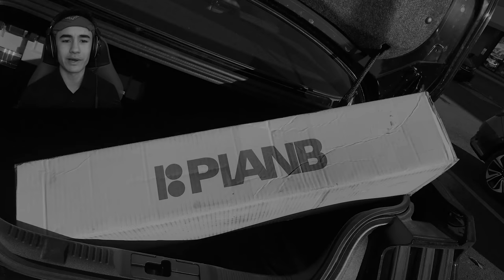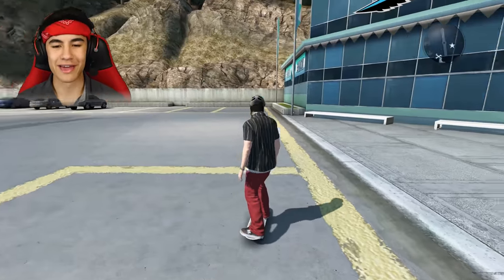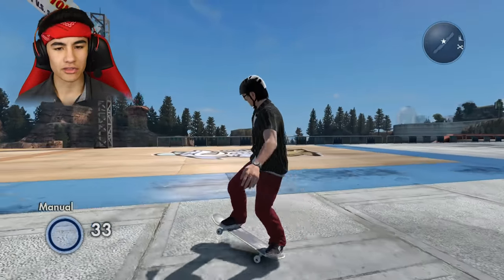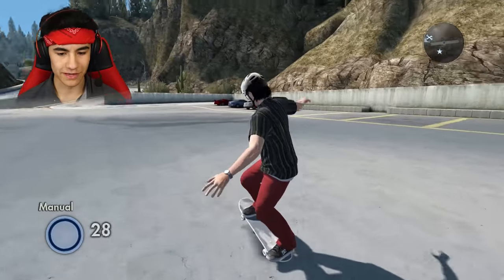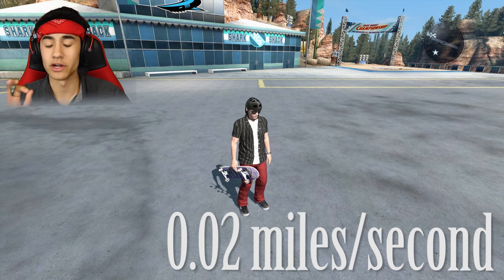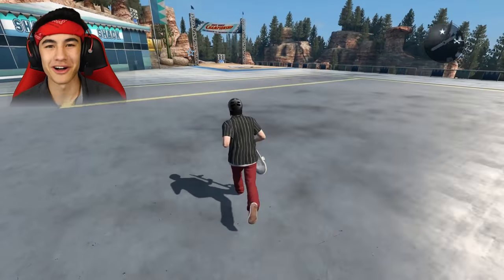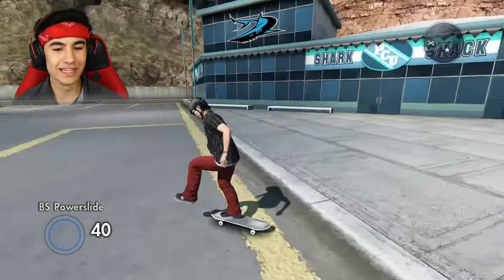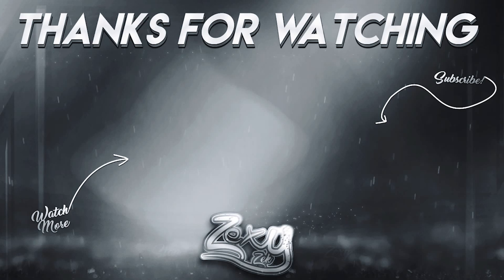Skate 3: How FAST is the INSANE SPEED GLITCH?!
Today, we do quick maths. How fast do we go in Skate 3 when we do the epic speed glitch (backwards speed glitch)?? We use some science and mathematics to solve this pressing issue.

Make sure to drop a like for more epic skate 3 videos!